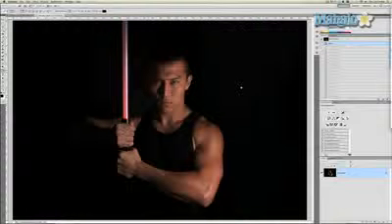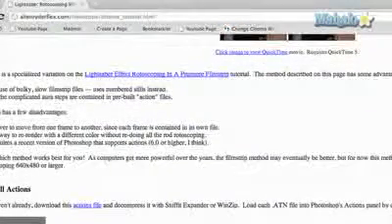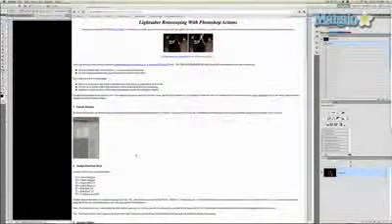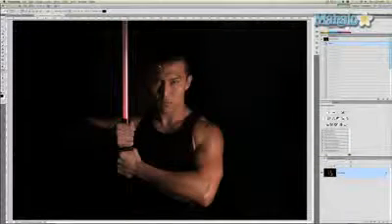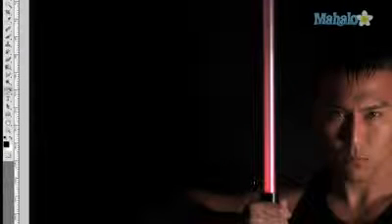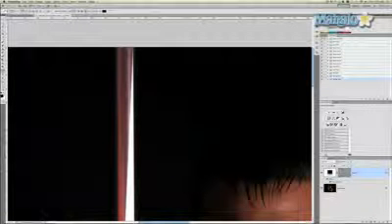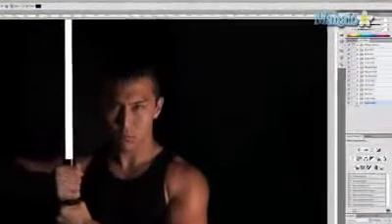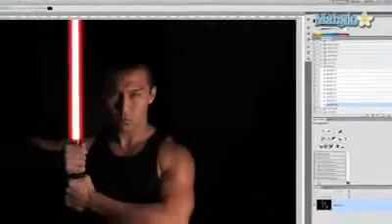iPad 2 unboxing en espa?ol HD download